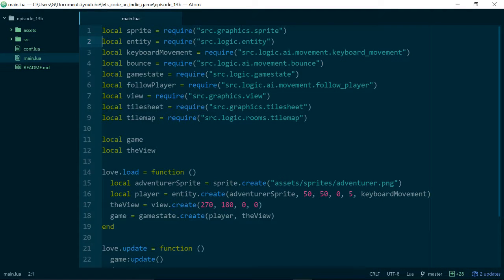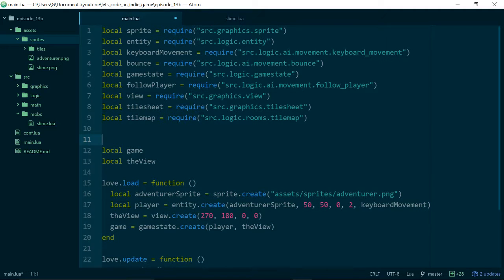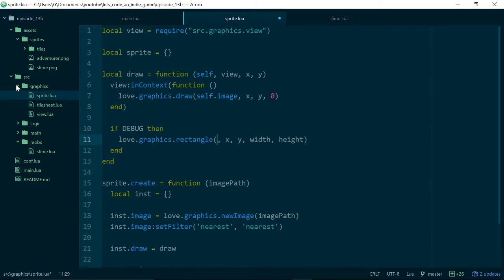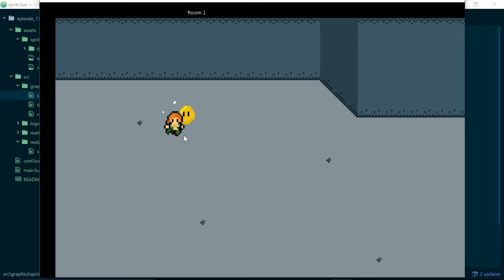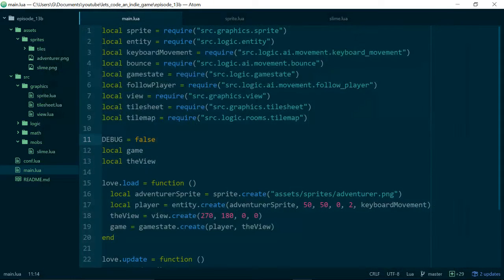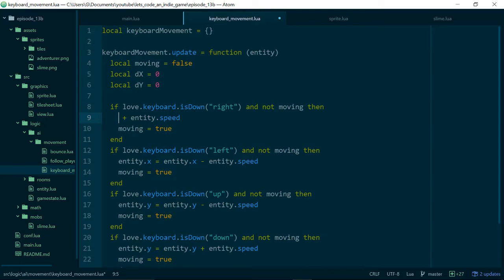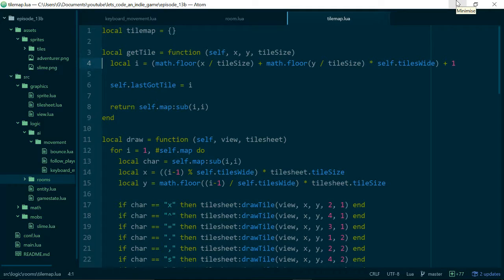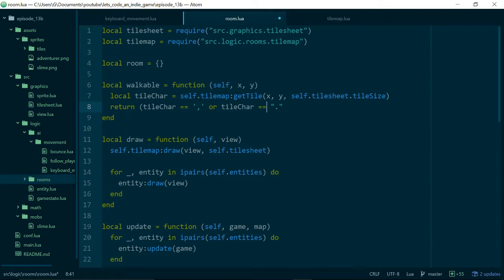Let's Code an Indie Game - Episode 13